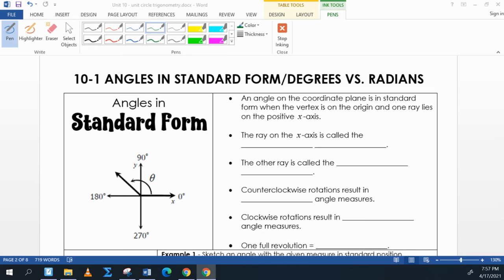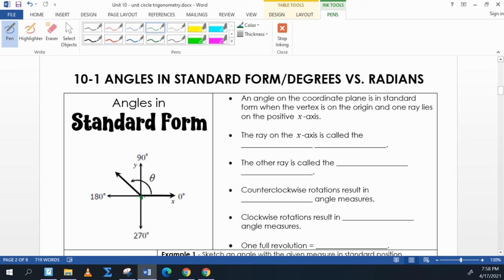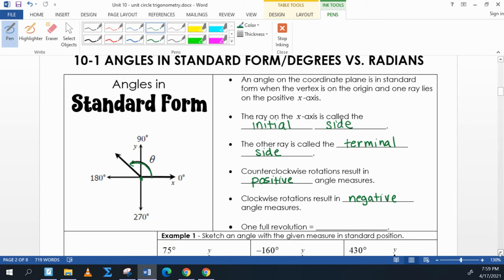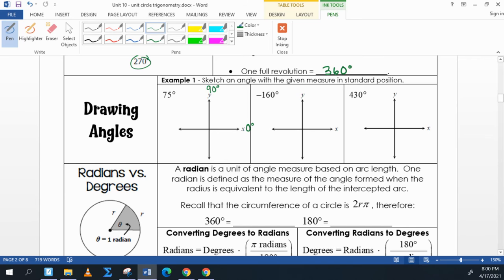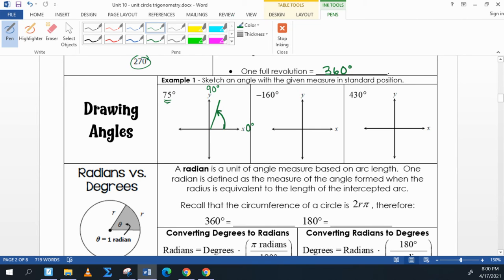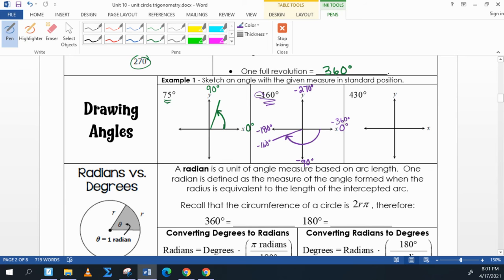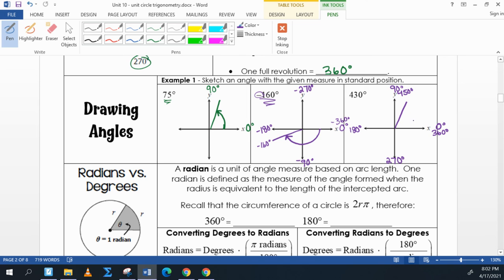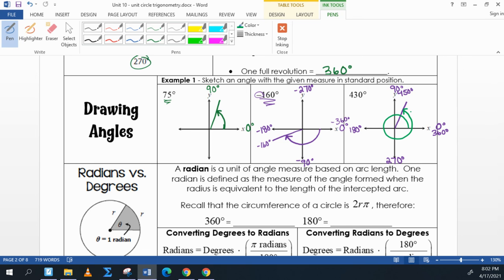10-1 (angles in standard form/degrees vs. radians) angles in standard form